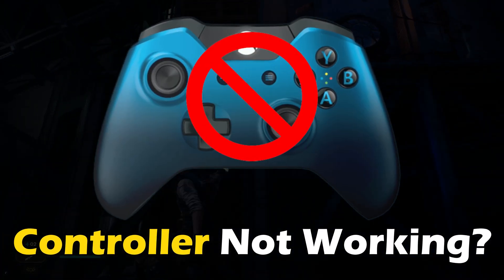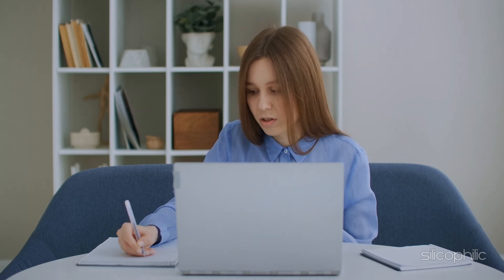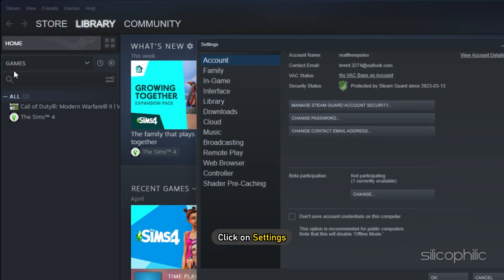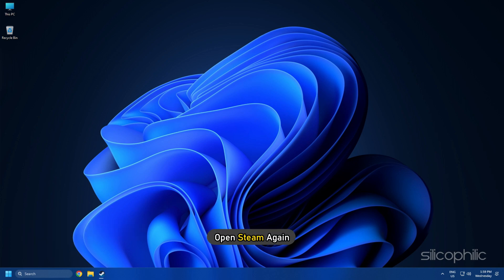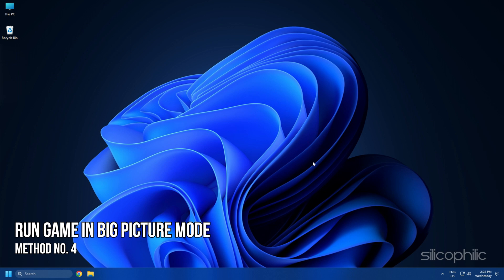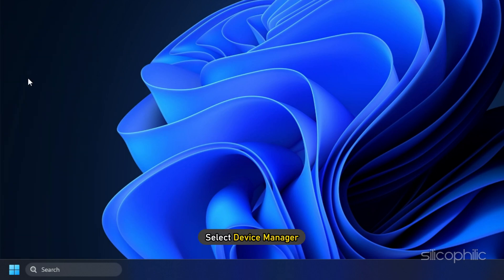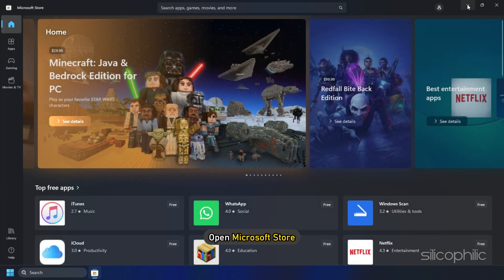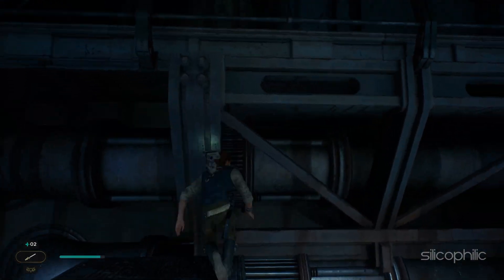How To FIX Star Wars Jedi Survivor CONTROLLER/GAMEPAD/JOYSTICK NOT WORKING || Solve Controller Bug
Controller not working on Star Wars Jedi Survivor?
Here we have shown 6 working fixes for this issue.

Timestamps:
00:00 Intro
00:44 Unplug Input Devices
01:03 Configure Controller on Steam
01:46 Enable Steam Input
02:37 Run Game in Big Picture Mode
02:56 Disable HID-compliant Game Controllers
03:32 Install XBOX Accessories App